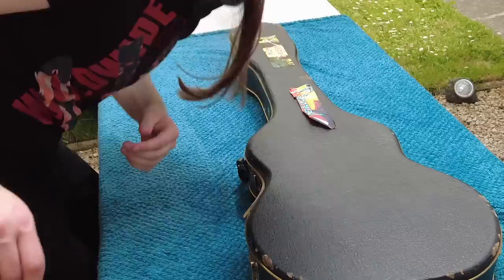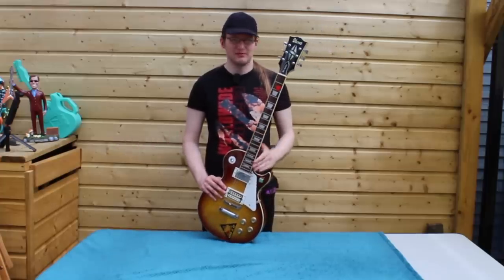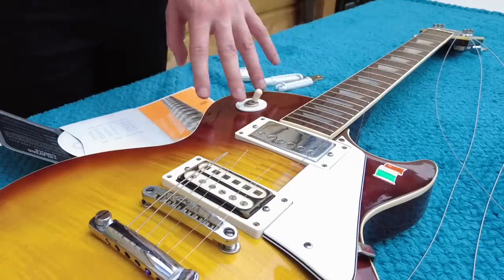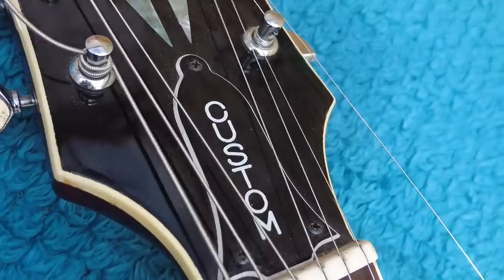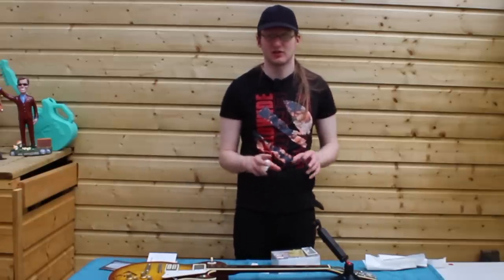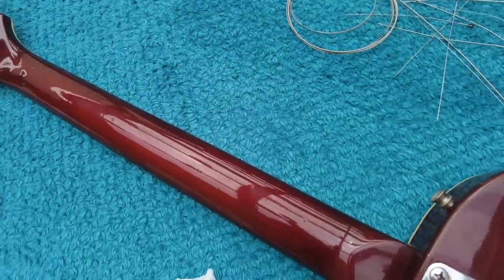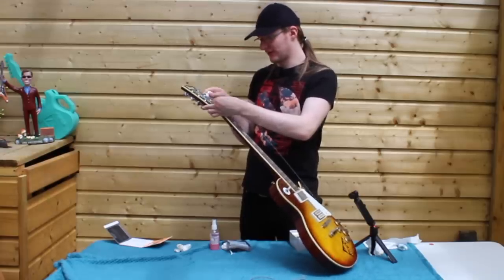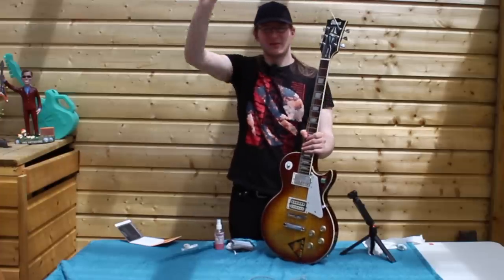Ibanez Lawsuit Les Paul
Welcome to the new series Restring Sundays (episode 1)
In this video we look at a vintage 1970s Ibanez lawsuit era custom.
It's a Gibson Les Paul copy that Ibanez received a cease and desist for.

If you want to take a look at what the lawsuit guitars are going for currently, here's a link.

Timestamps
0:00 Intro
1:14 Personal Significance
2:16 Historical Significance
4:08 Trademark Infringement
6:29 Mamas Boys
7:25 Specs
8:17 Made In Japan
9:38 Future Episodes ?